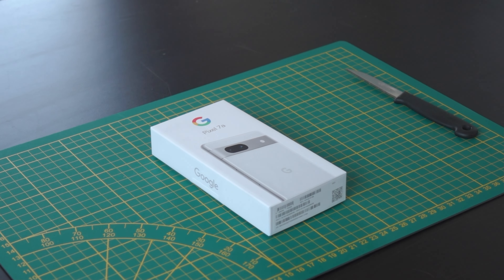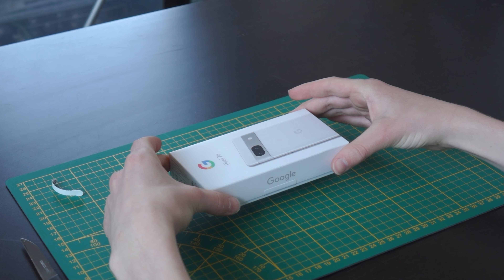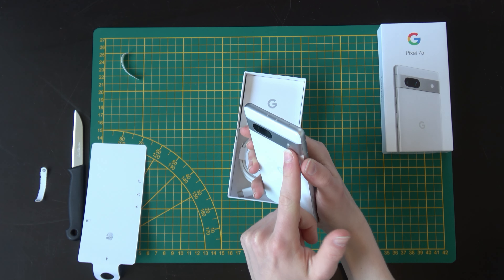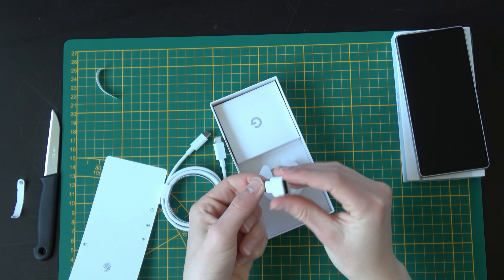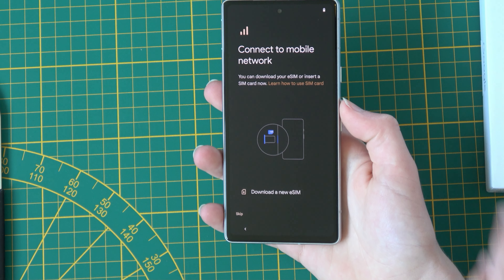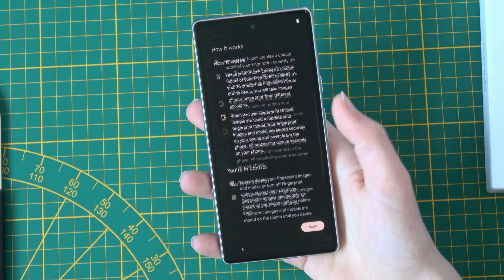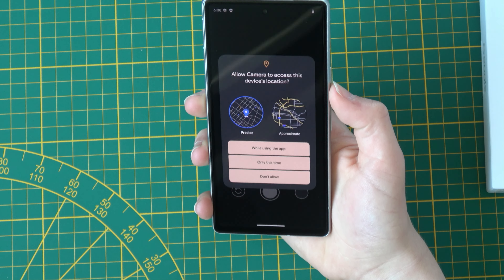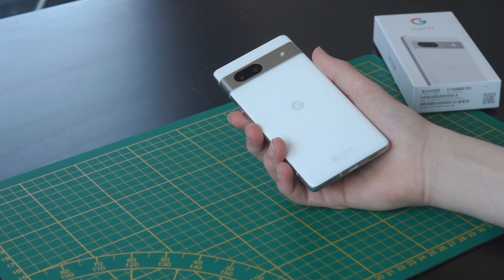Google Pixel 7a White Color: Unboxing and setup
Hey everyone! Welcome to my unboxing of the all new Google Pixel 7a. We will take a first look at this phone and do a hands-on video where we set it up review. We'll show off the new Tensor G2 Processor, dual camera setup, and the latest version of Android. Check out the video to see if the Pixel 7a is the right phone for you! It has multiple color options. For example white, black, orange and blue. I have the white version.

Google Pixel 7a unboxing video. Google Pixel 7a setup, review, cameras. Pixel 7a white color.

0:00 intro
0:26 unboxing
1:40 setup
2:38 camera test